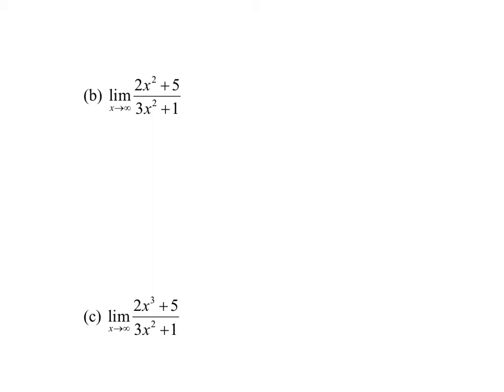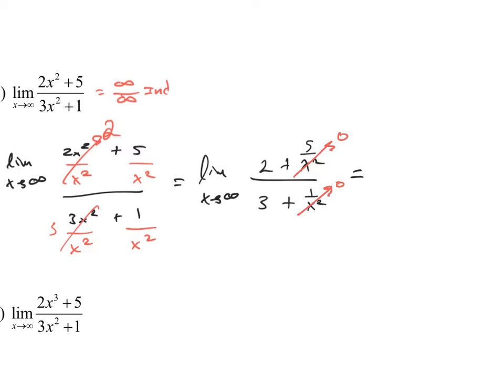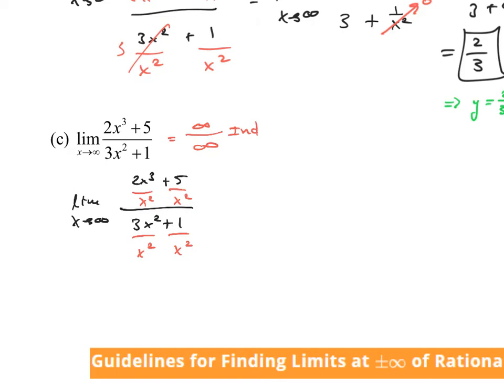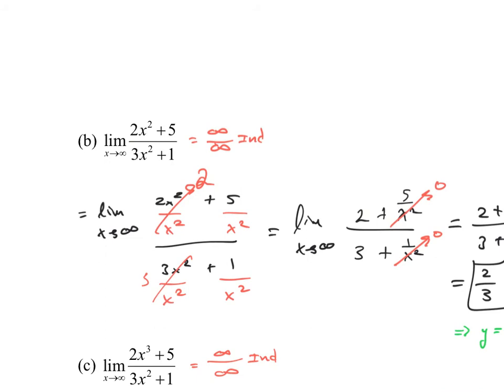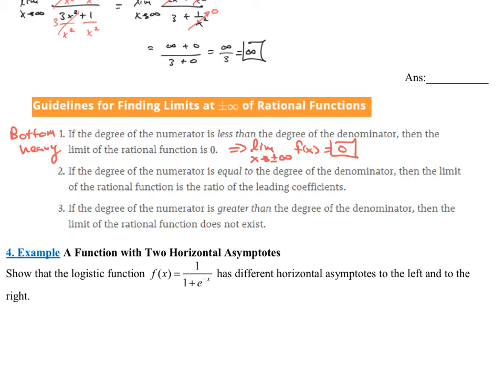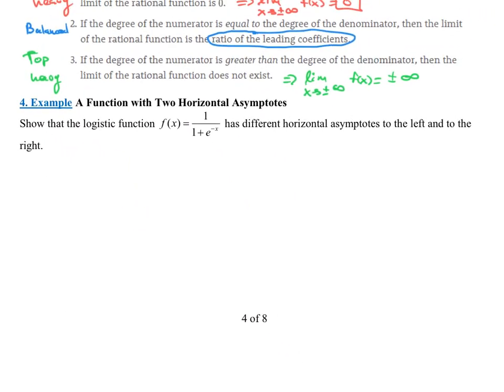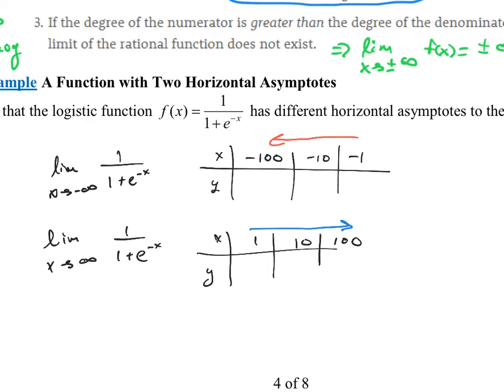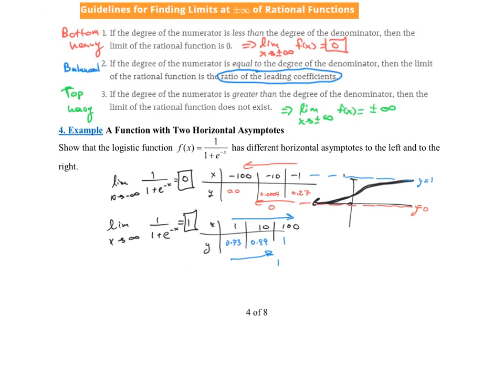4.5 Limits at Infinity-4